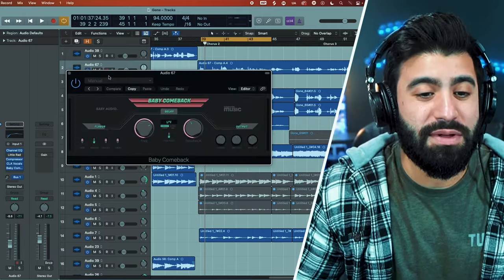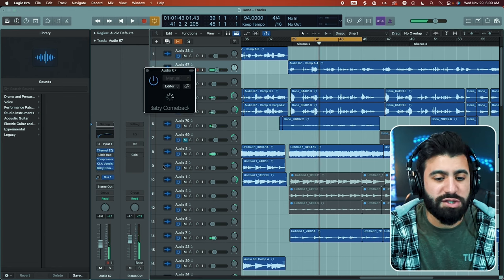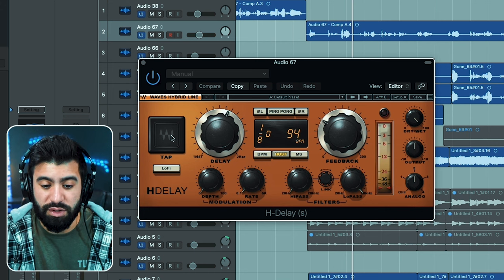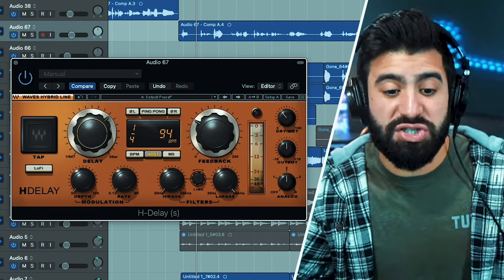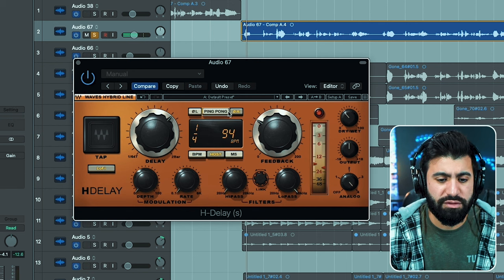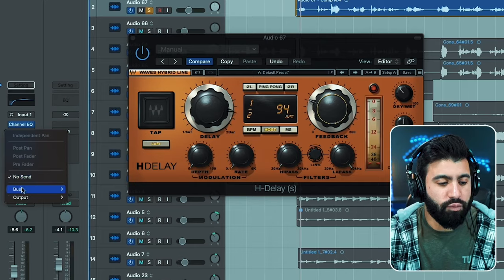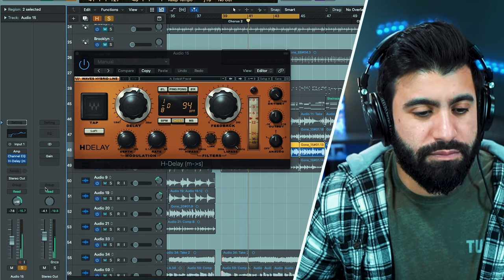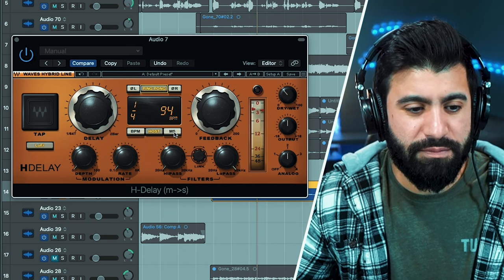Waves | H-Delay (Hybrid Delay) | Plugin Review | First Look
My Gear:
- Recording -